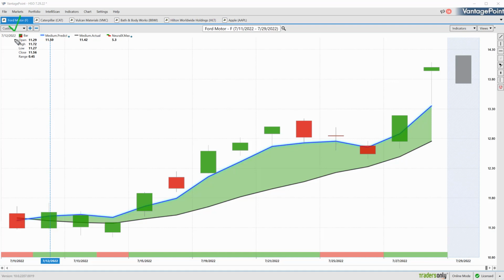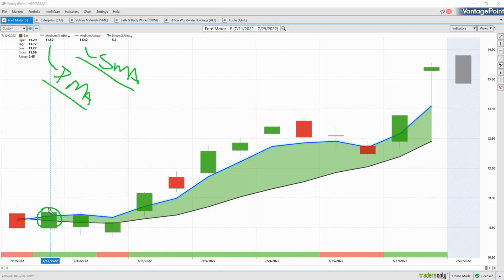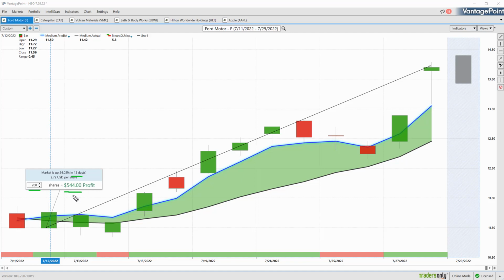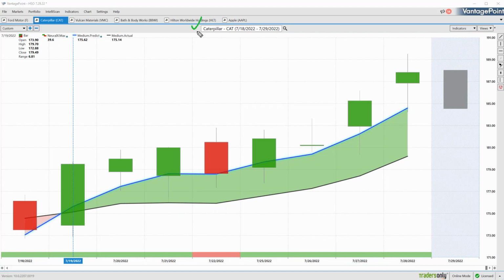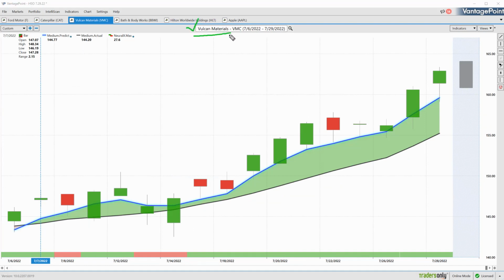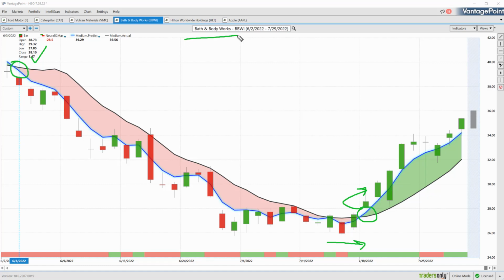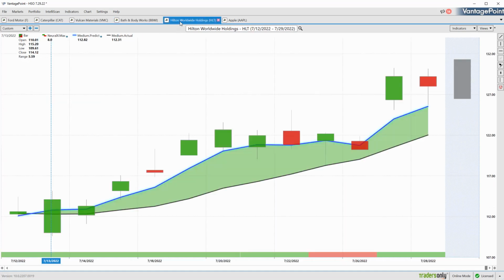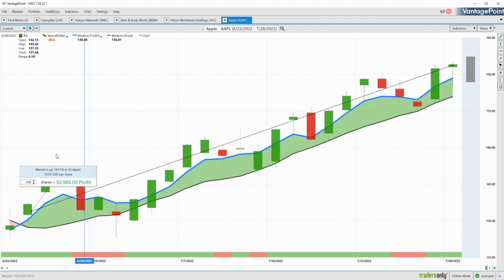Vantagepoint A.I. Hot Stocks Outlook for July 29, 2022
Timestamps
00:00 Vantagepoint A.I. Hot Stocks Outlook for July 29, 2022
00:55 Ford ($F)
05:56 Caterpillar ($CAT)
7:01 Vulcan Materials ($VMC)
8:19 Bath & Body Works ($BBWI)
9:35 Hilton Worldwide ( $HLT)
10:48 Apple ($AAPL)